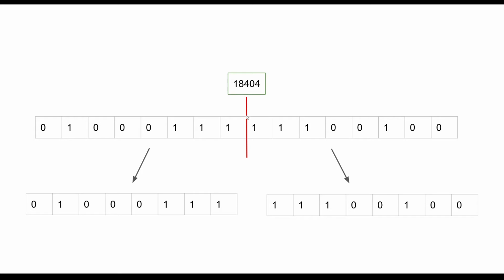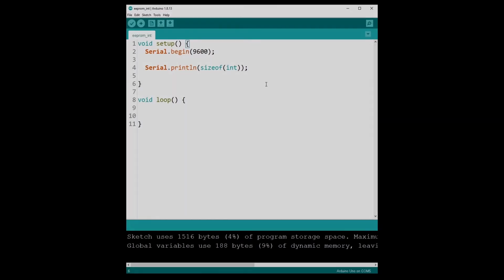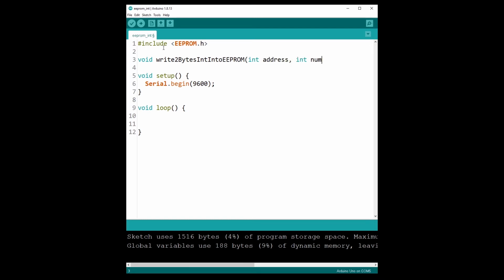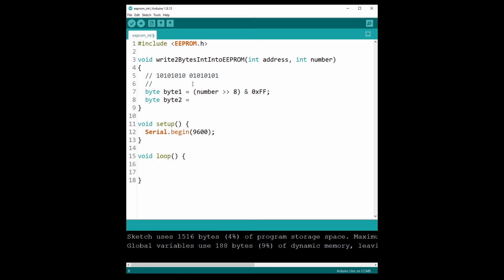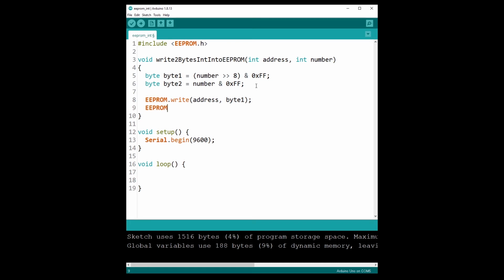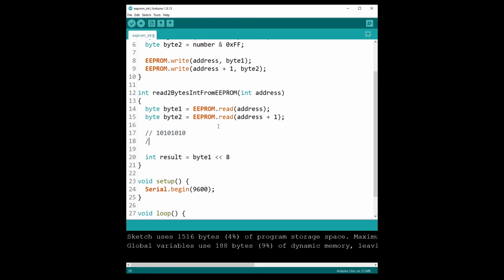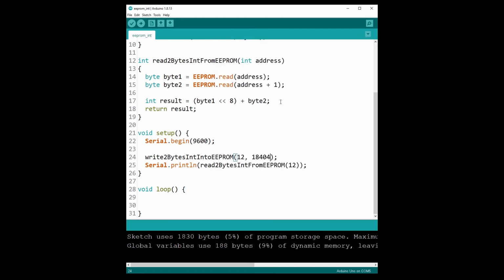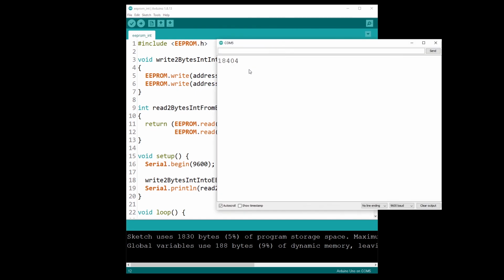Arduino - How to Save an Int into EEPROM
Learn how to save an Int variable into the EEPROM of your Arduino. To do that you will need to split the integer into multiple bytes, and store each byte on a different address.

✅ Click Here for the Corresponding Written Tutorial - Store an Int into EEPROM

0:00 Intro
0:40 How to store an Int into EEPROM
2:07 Check how many bytes in a data type
3:03 Write Int into EEPROM
6:41 Read Int from EEPROM
8:34 Test the code and recap
9:41 Improve the EEPROM functions
10:56 Outro